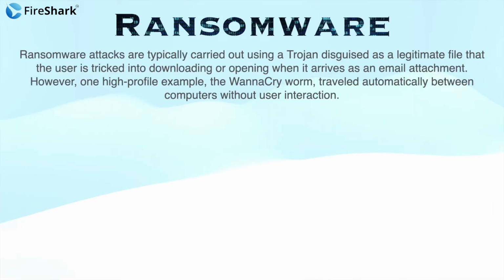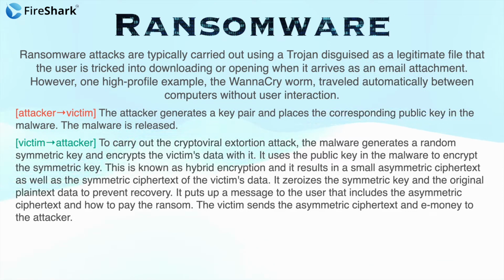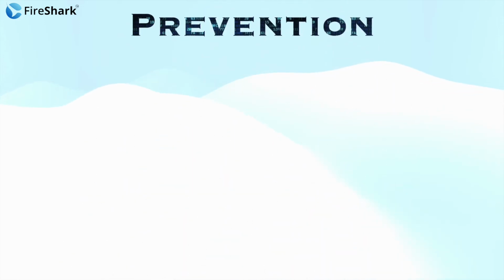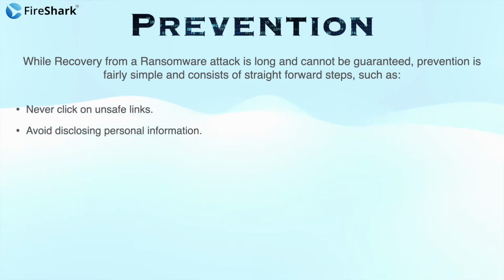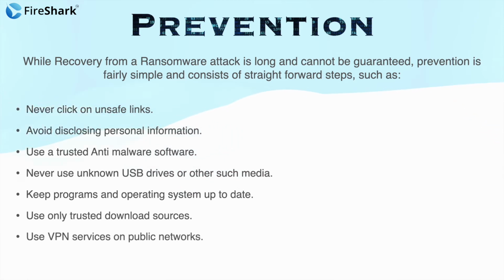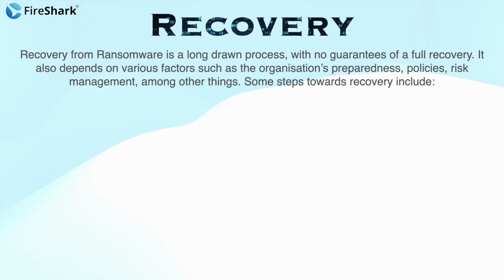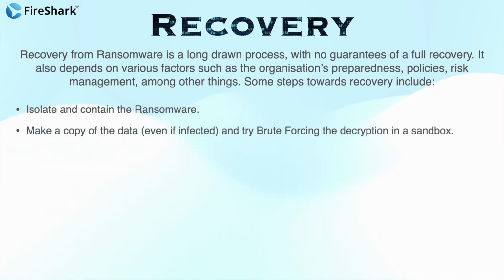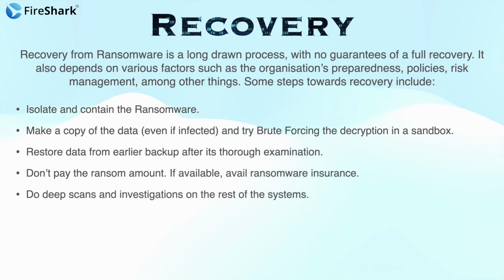Crypto Ransomware: How Hackers Steal Your Access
Ransomware infects your computer or mobile device, locking you out until you pay a ransom.

This particular type of malware lets hackers deny users access to the data on their computers by encrypting files. Once the files have been encrypted, the hacker can demand payment (i.e. a ransom) in exchange for the decryption key necessary to restore access to these files.

Ransomware is a form of malicious software, or malware, which restricts access to your computer or mobile device or encrypts data until you pay a ransom in exchange for accessing your device or data again.

Two forms of ransomware are currently the most widely used around the world: locker and crypto ransomware. Locker ransomware locks you out of basic computer functions, forcing you to pay a ransom to regain control. Crypto ransomware, on the other hand, encrypts sensitive data like documents and important files, threatening to destroy them unless you pay a fee.

Ransomware is a serious threat that can affect you and all computer and mobile device users. But by knowing how to avoid it and by using up-to-date security software, you can stay safe.